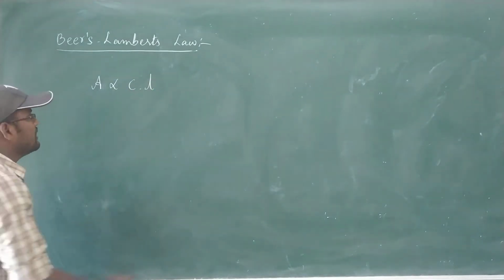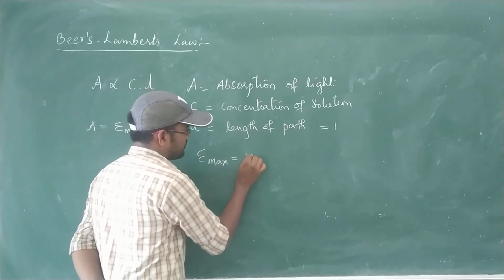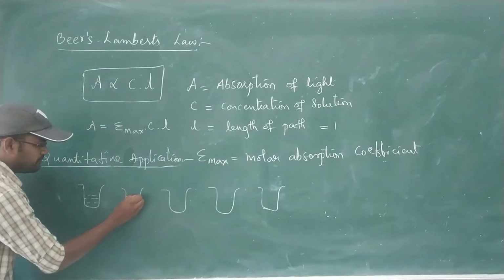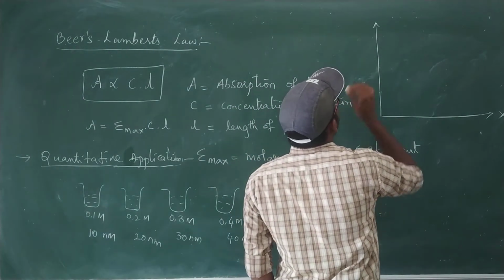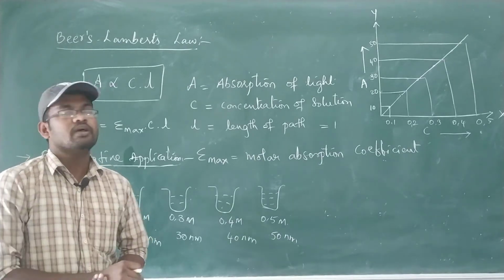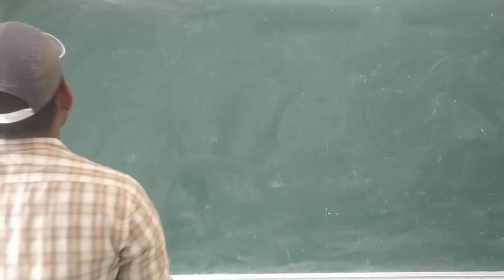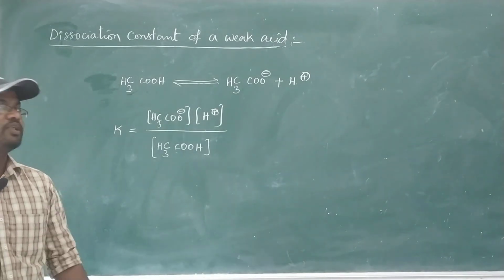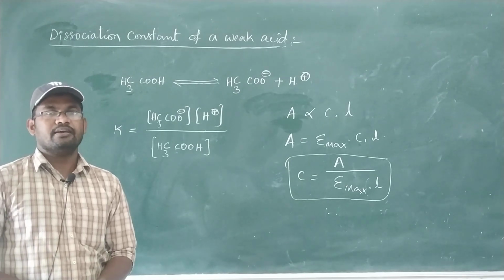Beers Lambert law